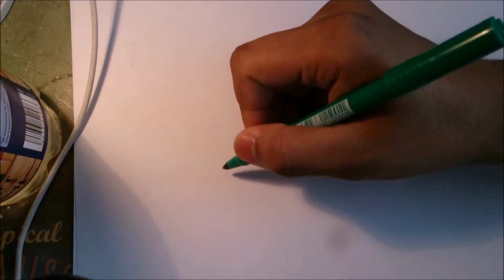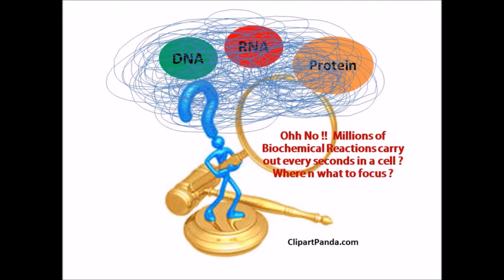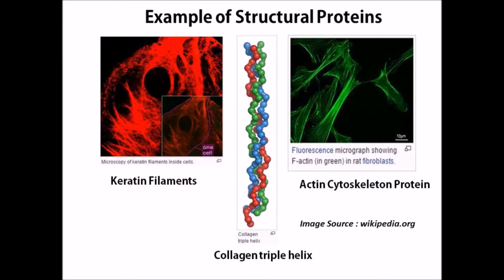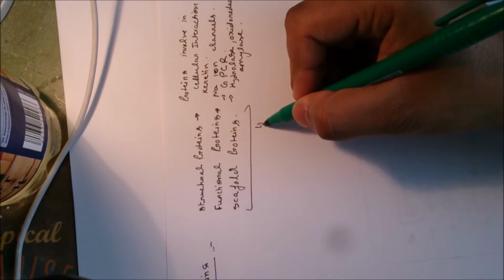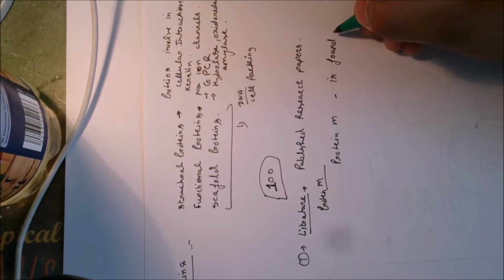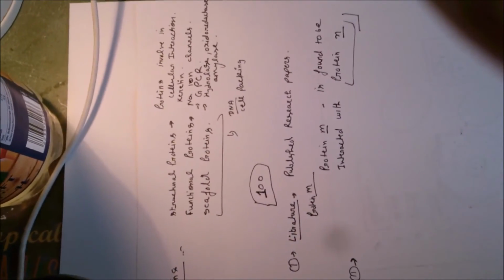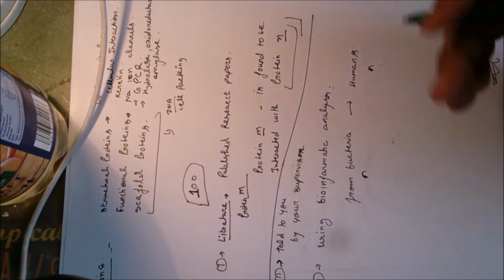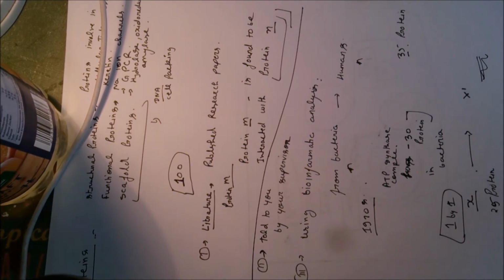How to Identify/Choose target to Study